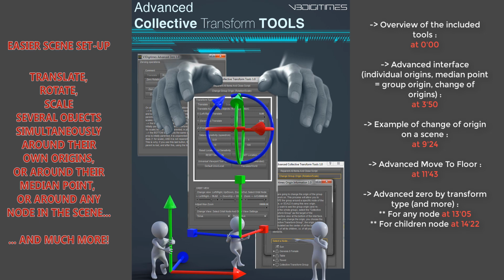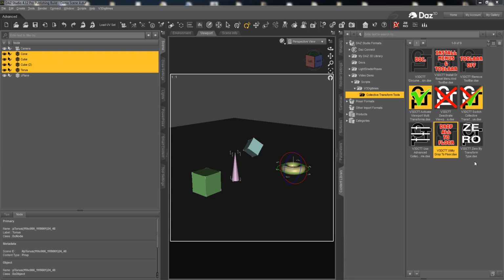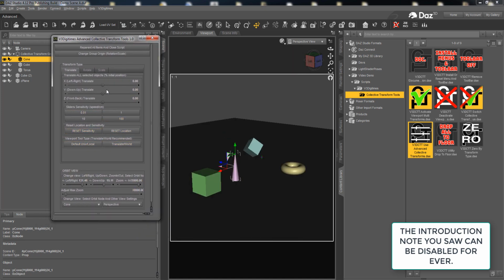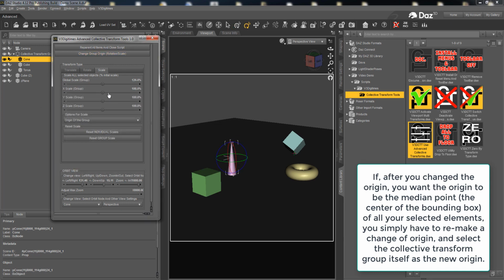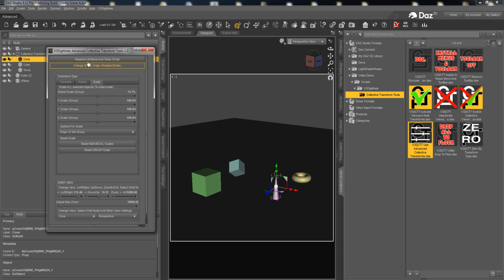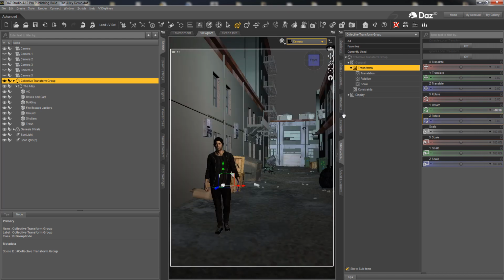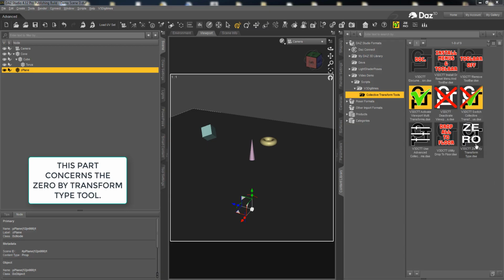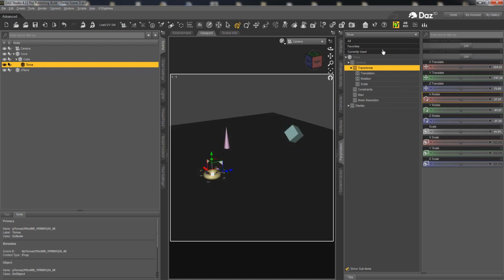Advanced Collective Transform Tools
A rapid overview of the "Advanced Collective Transform Tools" for Daz Studio.